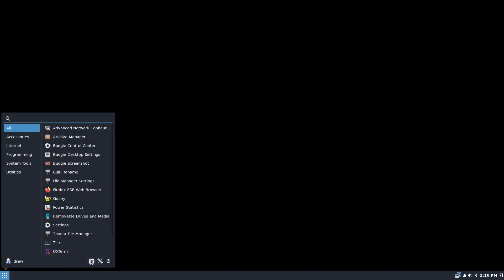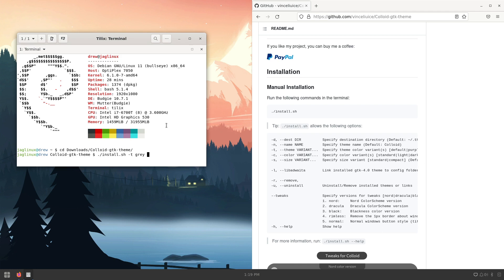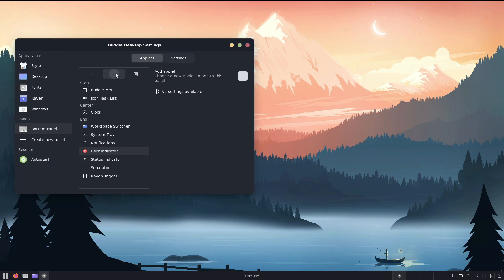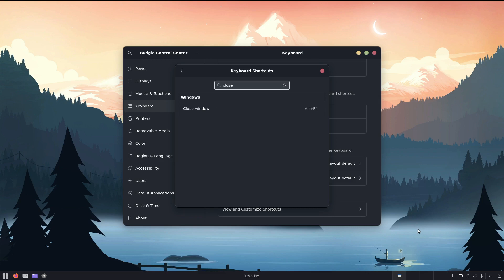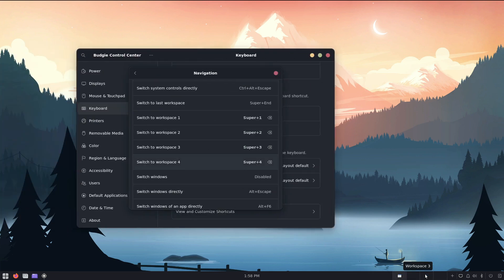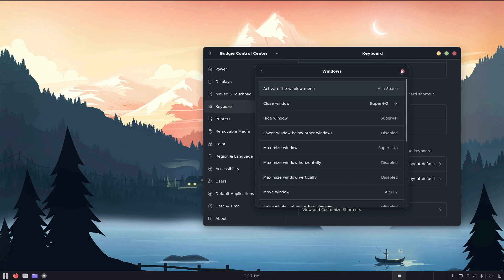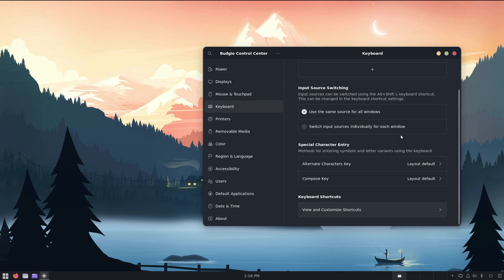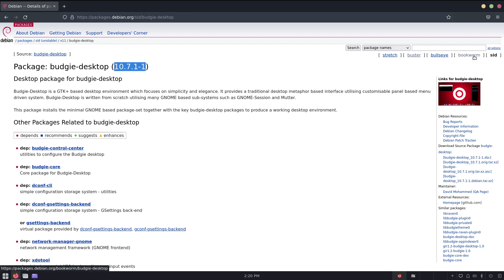Debian Bullseye with Debian Sid Kernel AND BUDGIE! Modifying Bottom Bar and Keybindings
Goals: Debian Bullseye base with newest Debian Kernel
Also, install sid packages with the Budgie Desktop 10.7.1
Use APT priorities to avoid updating constantly while having newer packages.

Debian Bullseye Minimal Install:
Debian ISO:

0:00 - Intro
0:35 - Change Wallpaper
0:47 - Changing theme and icons
3:25 - Modifying the bottom bar
4:42 - Modifying keybindings
11:52 - Conclusion